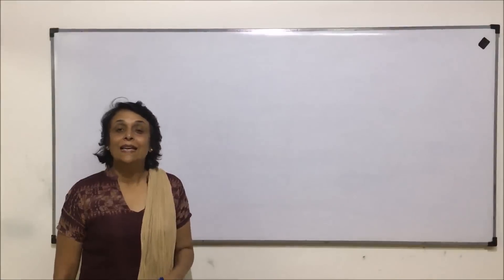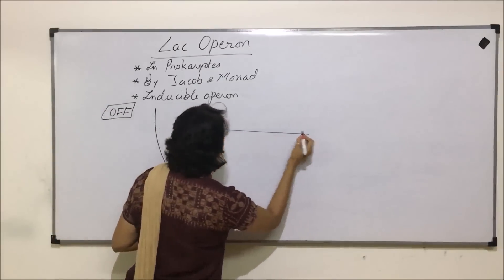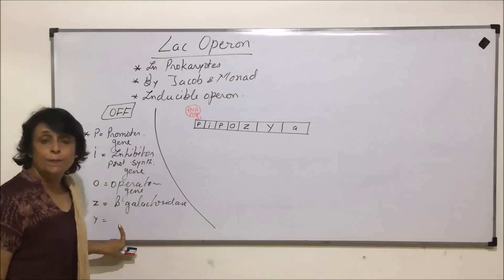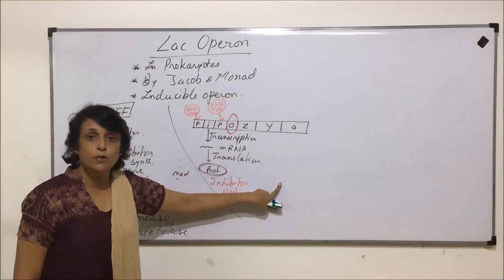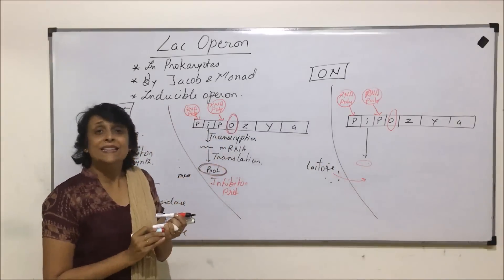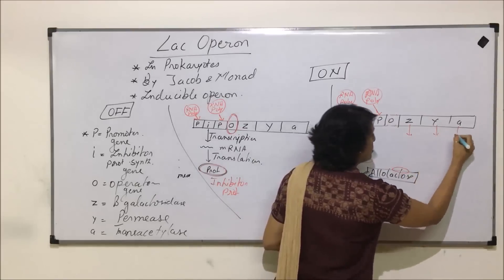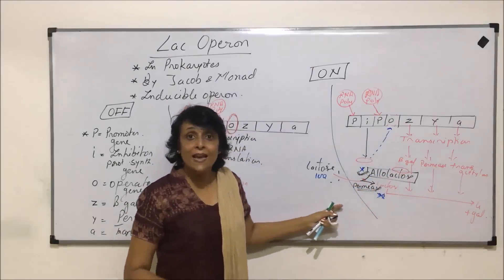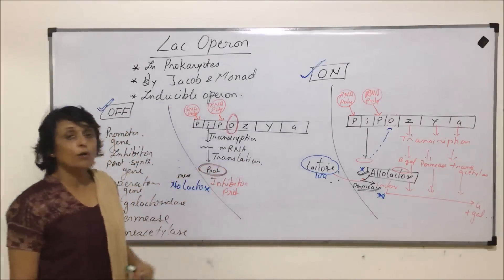Molecular Basis of Inheritance | NEET | Lac Operon | Neela Bakore Tutorials